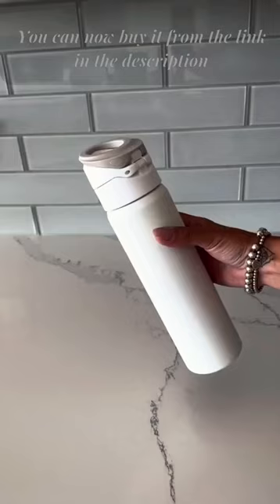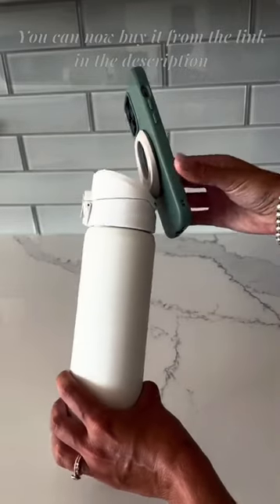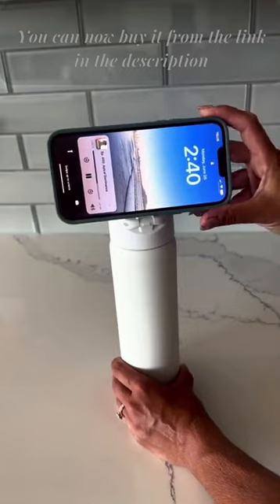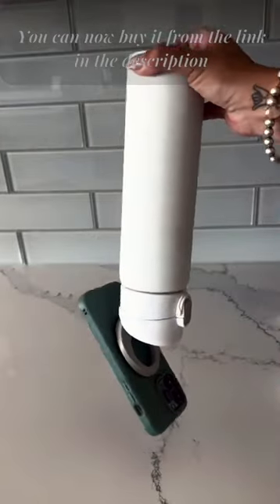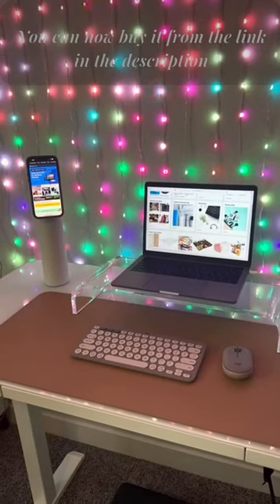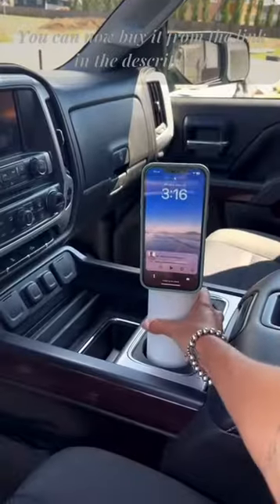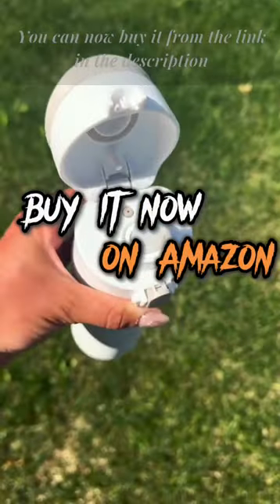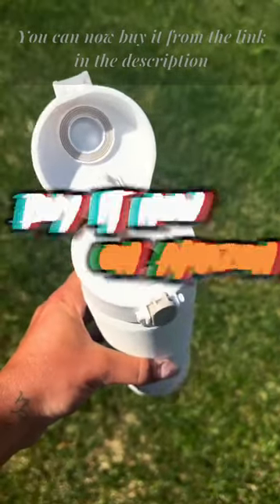Amazon must have : QLUR Water Bottle with Straw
⏳Motivational Time Marker: QLUR 32oz Water Bottles as your daily partner is designed with motivational quotes by the hour, it keeps your daily water intake on track. The inspirational water bottle helps you stay hydrated throughout the day!
🌳BPA Free & Non-toxic: The reusable water bottles is made of food grade Tritan material--100% BPA free and non-toxic. The high quality tritan water bottles can keep your safty. Sports water bottle does not generate odour, chemical or unpleasant taste. It suitable for 14°F~176°F.
✔️Easily Open & Leakproof: Our motivational water bottles flip-top lid is designed with a secure lock, which effectively preventing dust and leak-proof. It can be easily opened with one hand. Our sports water bottles for school has a silicone nozzle with a straw inside to prevent turbulent water flow.
👍Portable Fashion Design: Our 32 oz water bottles is equipped with straw and a carry strap. And you also have a variety of colors to choose from. The wide mouth is easy to fit ice cubes and easy to clean . The clean brush coming with the water bottle is also a great cleaning partner.